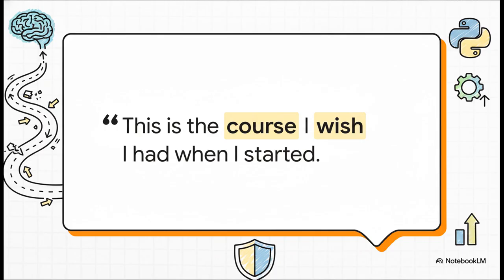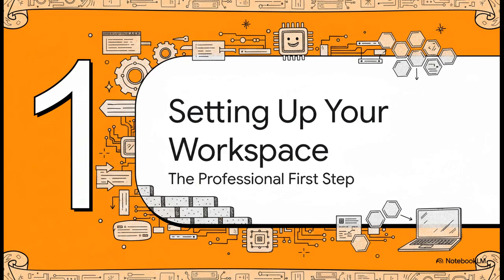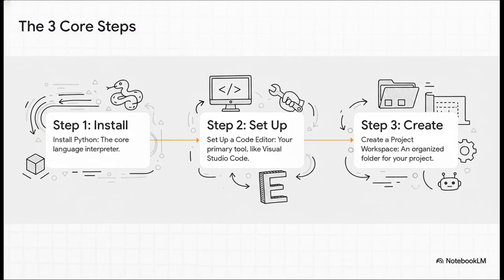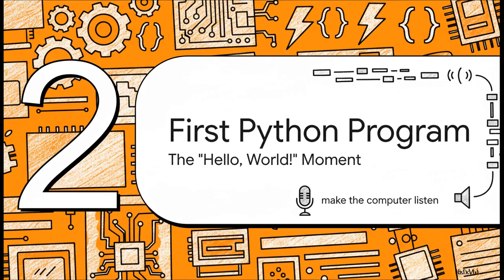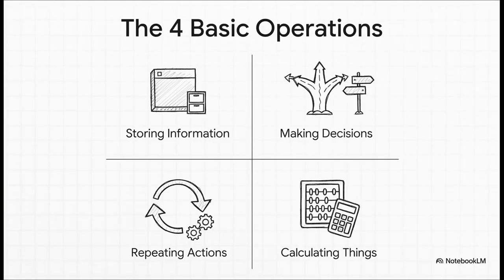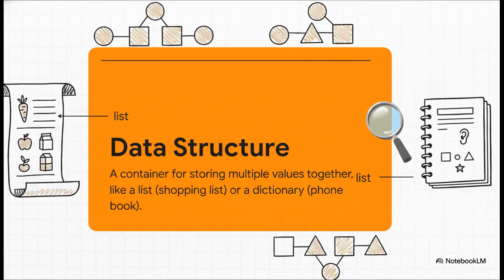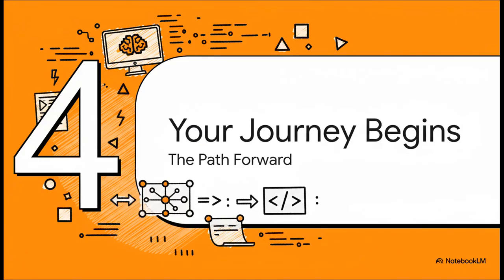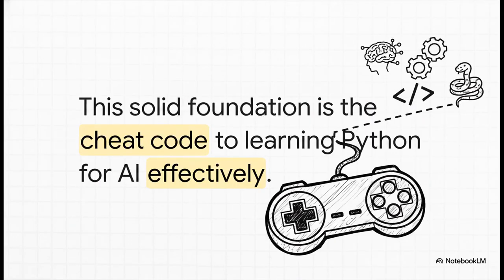How to Build AI with Python: A Step-Guide for Beginners.AI Development with Python.@Zacknetwork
🔥 Want to create your own AI using Python? This video is your ultimate step-by-step guide! Learn how to:

✅ Set up Python for AI development
✅ Understand key AI concepts
✅ Build your first AI model from scratch
✅ Explore libraries like TensorFlow & PyTorch
✅ Tips for making your AI smarter

Perfect for beginners and tech enthusiasts!